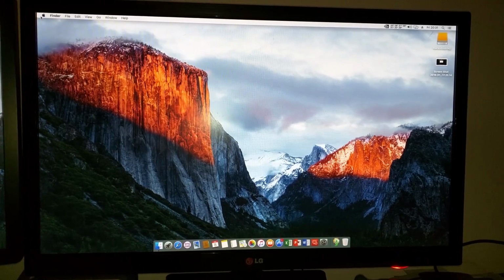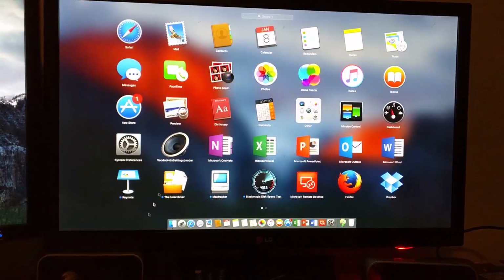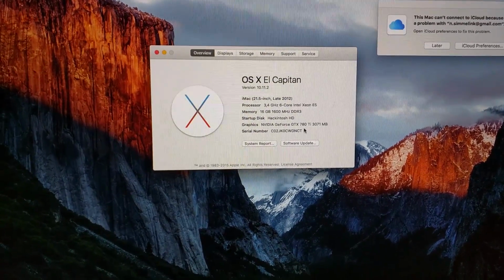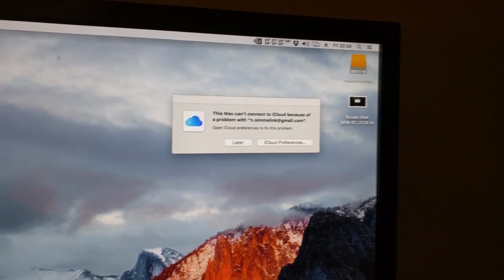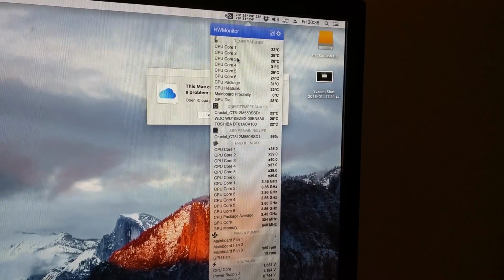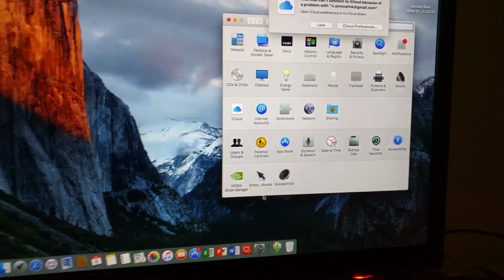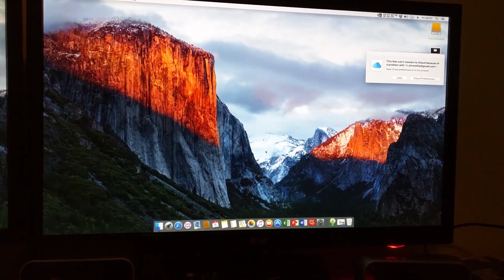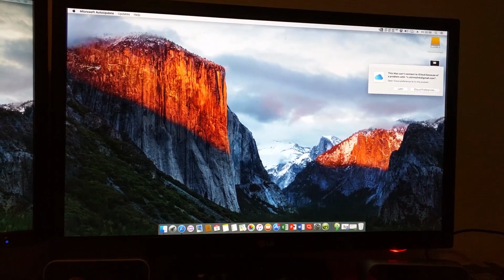Successful Hackintosh On My X79 Desktop! OS X 10.11.2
I finally Hackintoshed my main computer with some help from the guys over at iATKOS. Check out their website if your PC is equally near-unhackintoshable as mine.